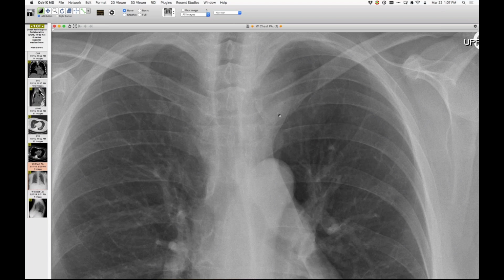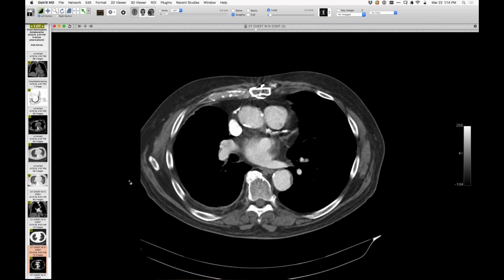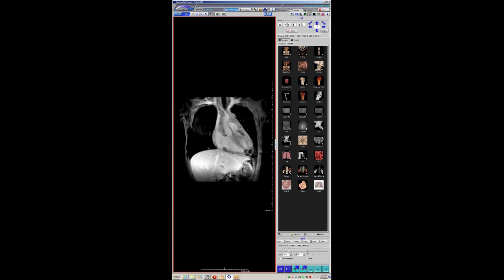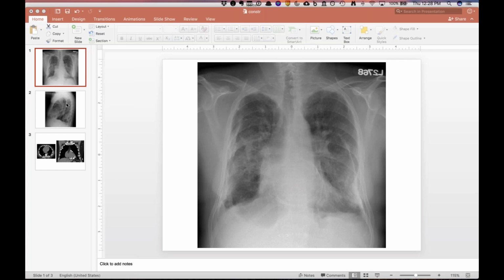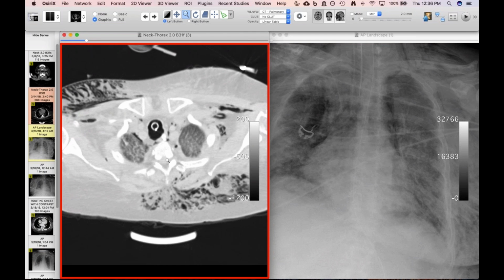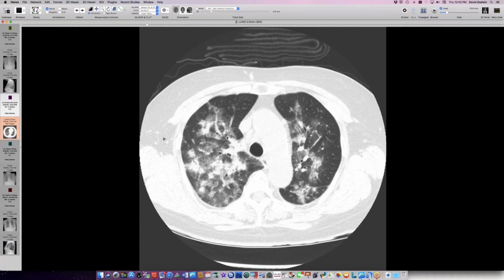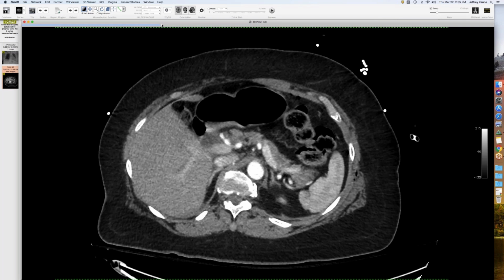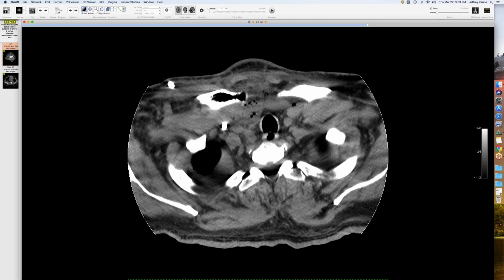STR Cardiothoracic Case Webinar 3/22/2018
Sorry for the gap at the end.  The webinar software crashed about 45 minutes in